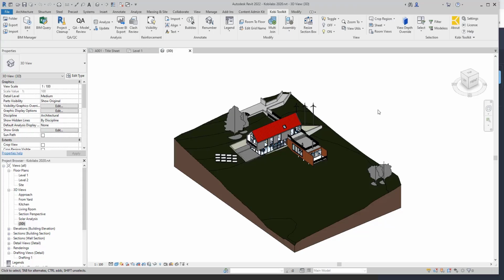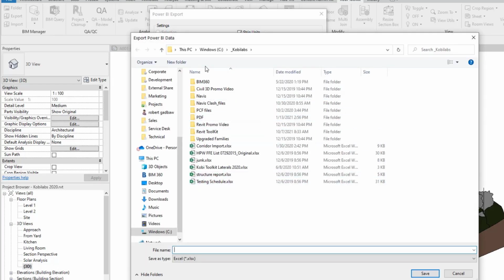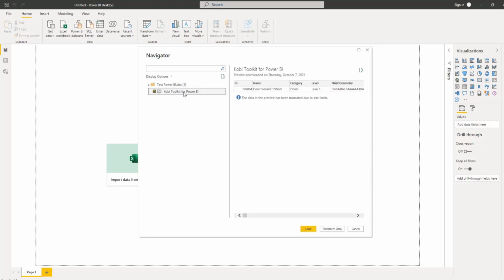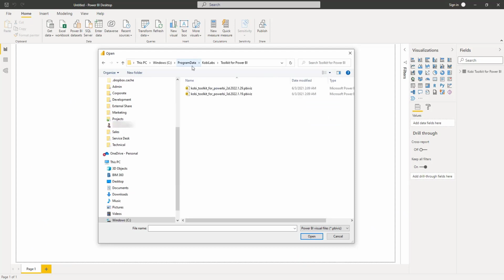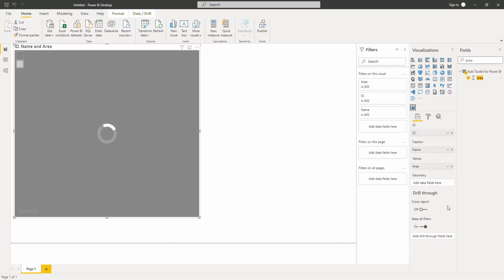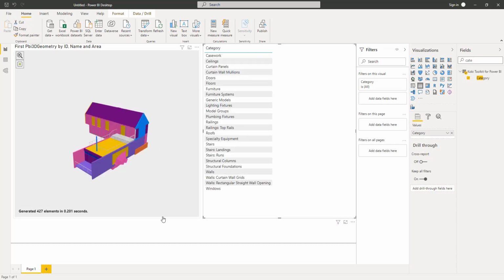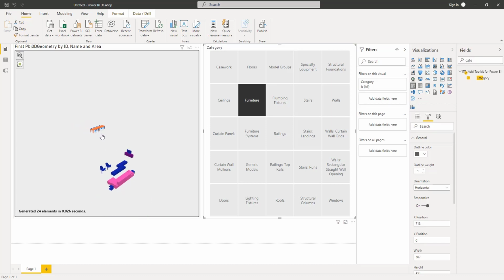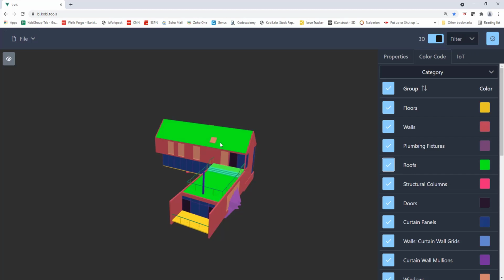Revit Power BI Export - Kobi Toolkit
With Power BI Export Tool, which is part of Kobi Toolkit for Revit, you can now use Revit data for creating tables, graphs and visual representations even faster. Power BI allows you to efficiently review and manipulate the data without needing to open the Revit file. Perfect for meetings, creating reports or quick reviews.